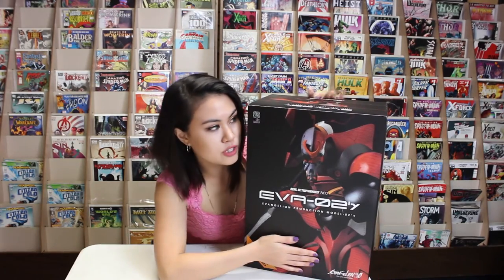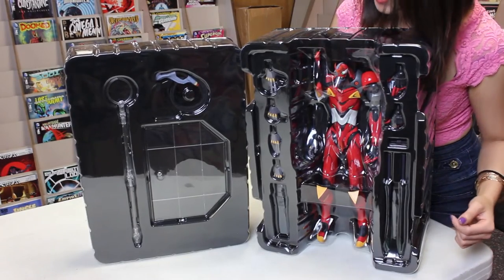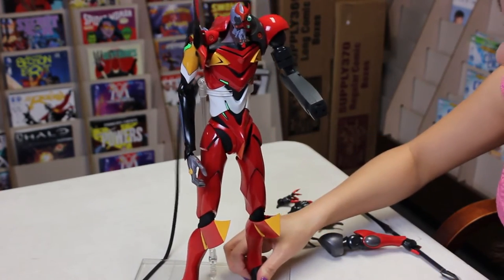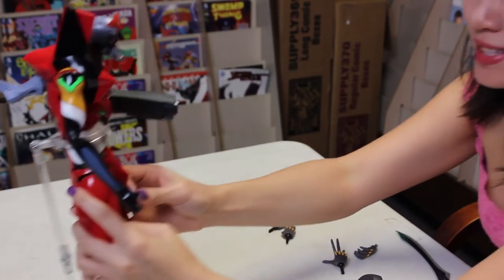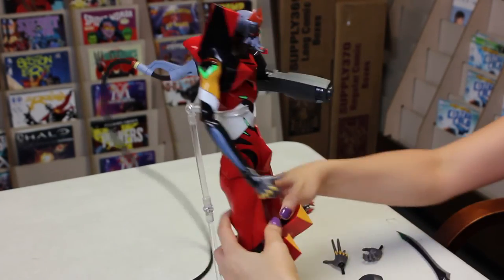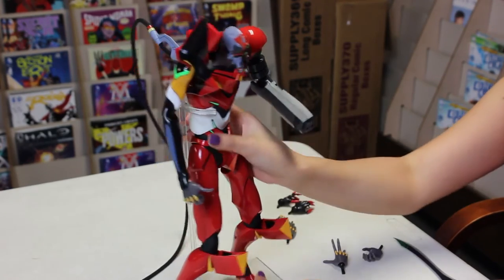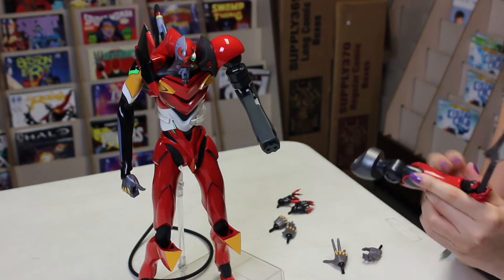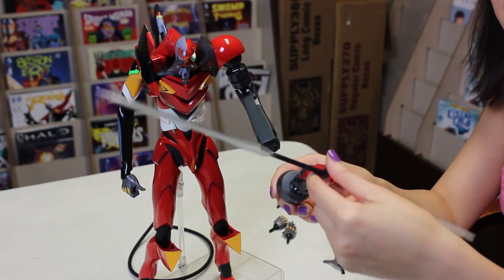Medicom Toys RAH EVA 02 Gamma Review and Unboxing